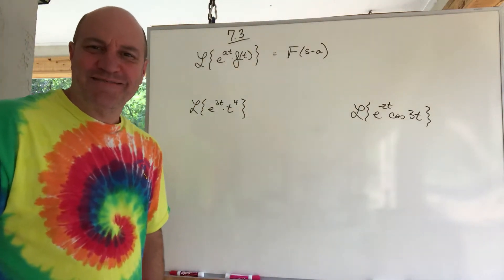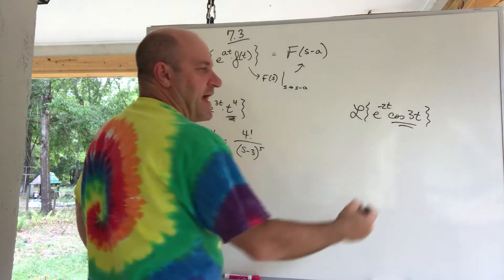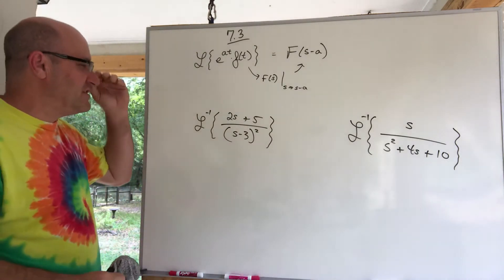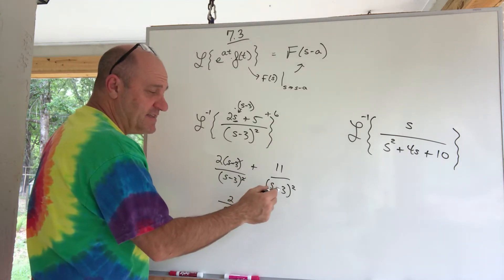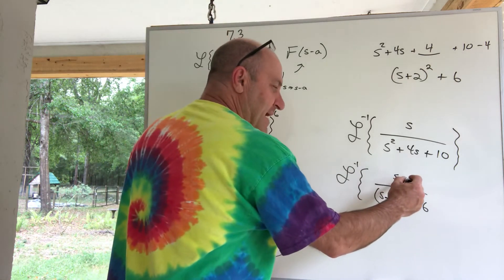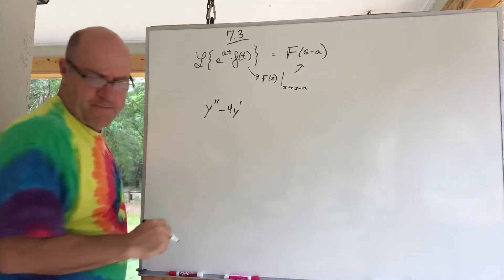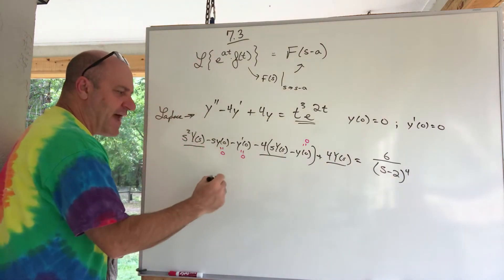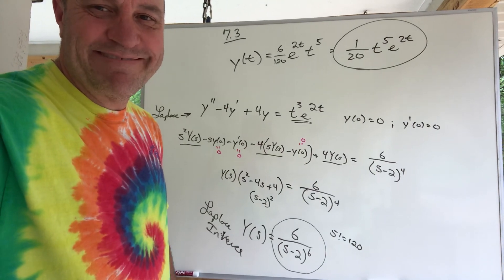Differential Equations, Ch 7.3, Laplace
Laplace Transforms